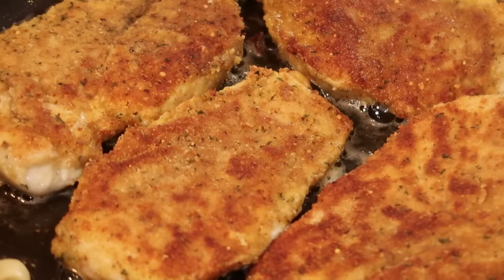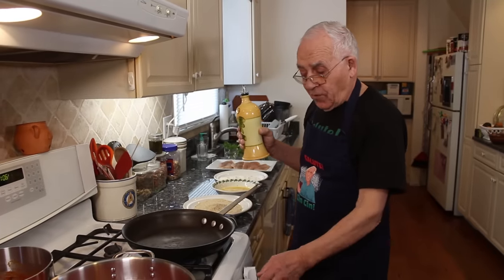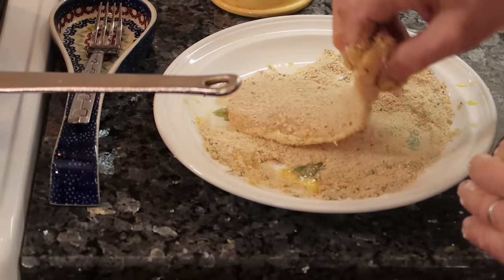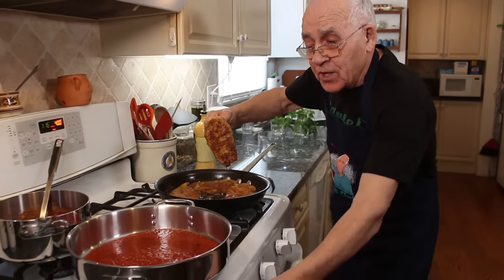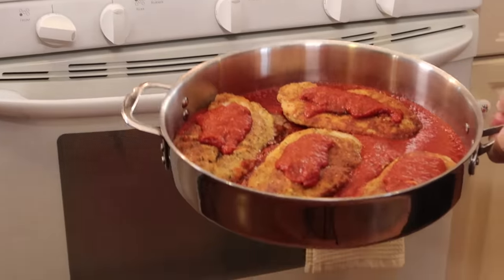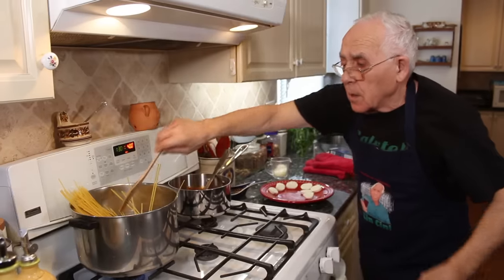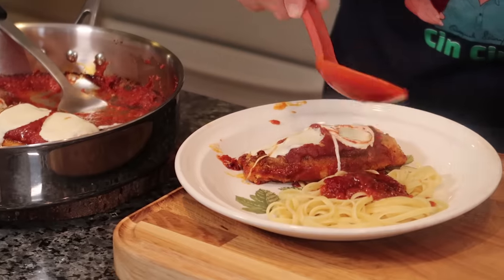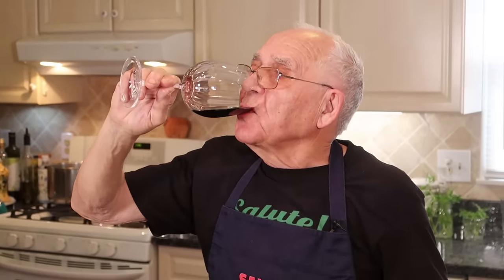Chicken Parmigiana Recipe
Today I would like to share with you my Chicken Parmigiana Recipe.

Le Creuset dinner plate